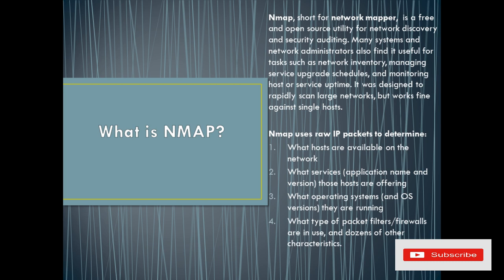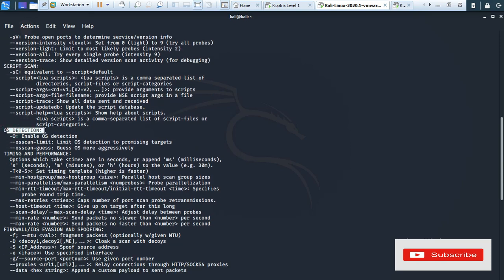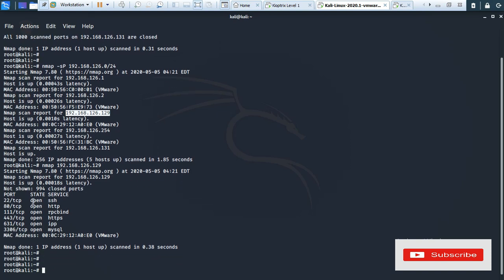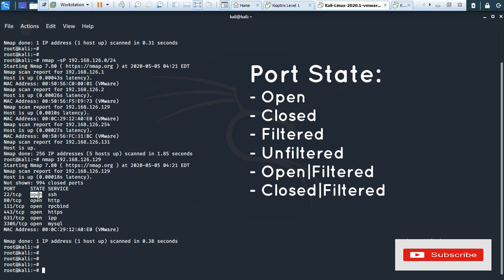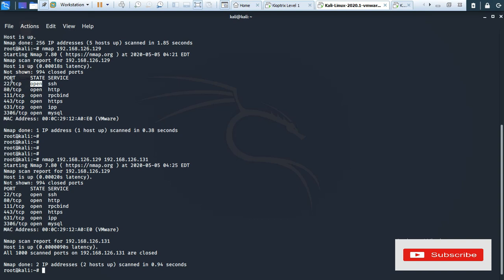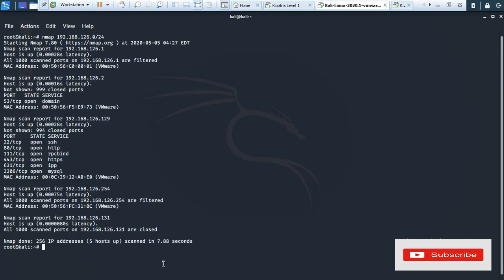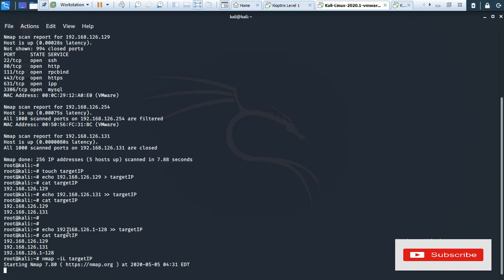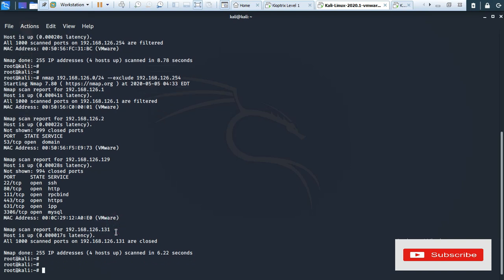NMAP for Beginners - Part 1: Basic Scan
Nmap, short for Network Mapper, is a free, open-source tool for vulnerability scanning and network discovery. Network administrators use Nmap to identify what devices are running on their systems, discovering hosts that are available and the services they offer, finding open ports and detecting security risks.

Please watch installation of Kali Linux 2020 and navigation of kali linux system.